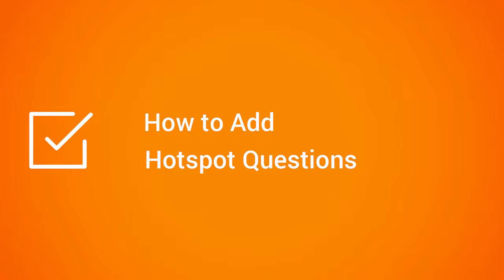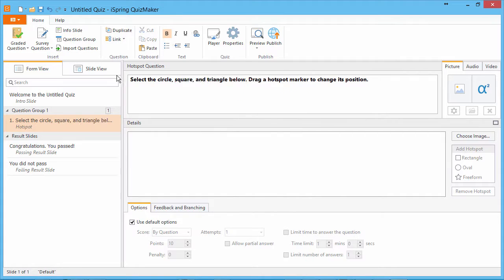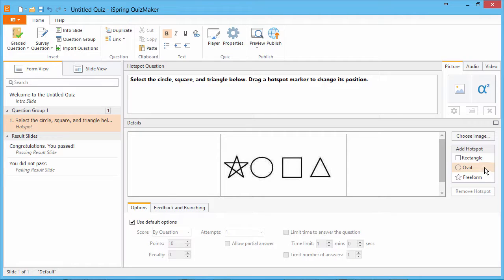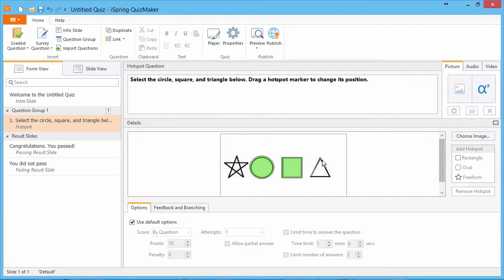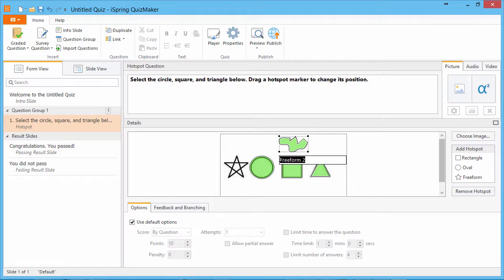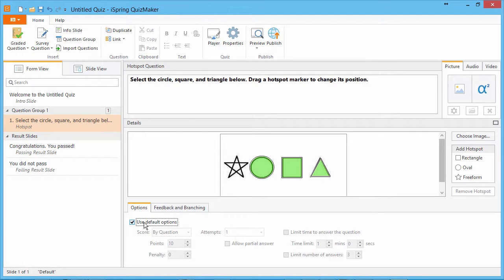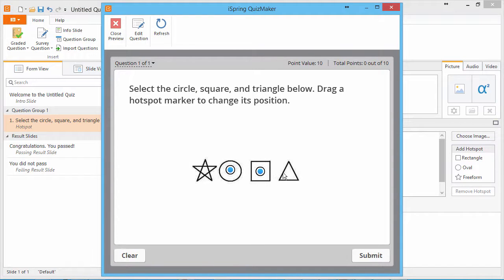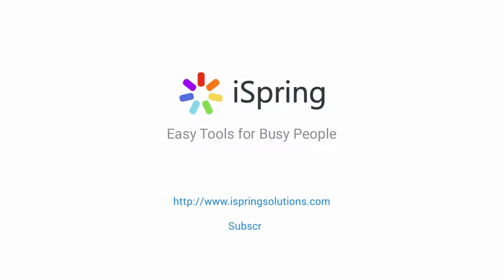How to Add Hotspot Questions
This tutorial shows you how to add image-based HotSpot questions to your online quizzes.